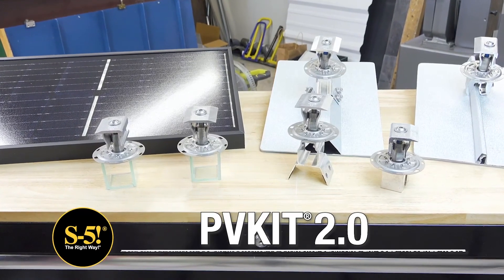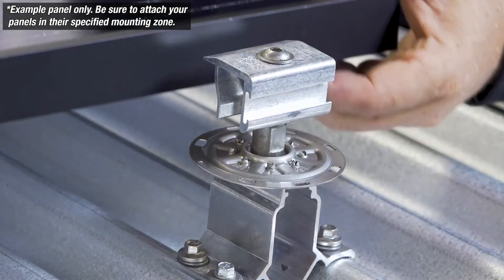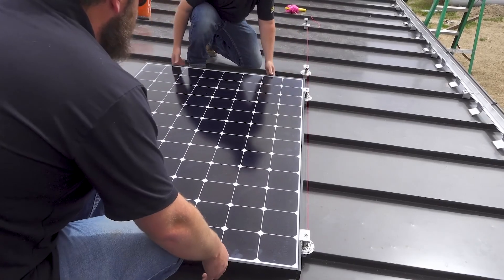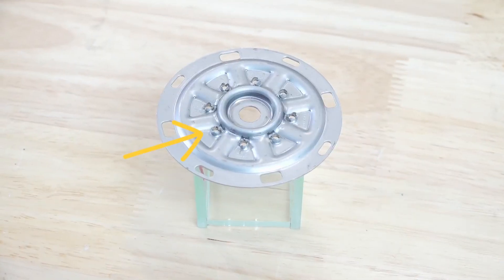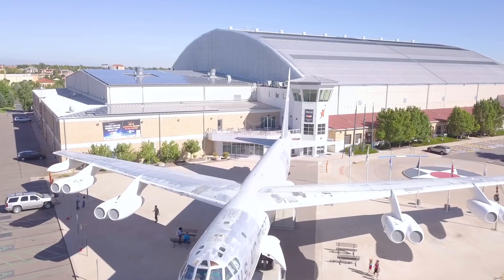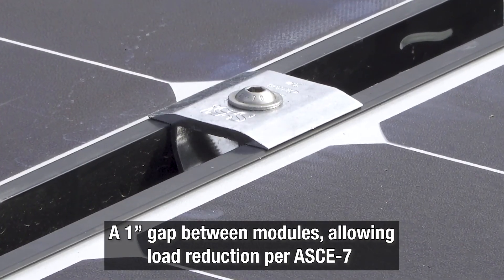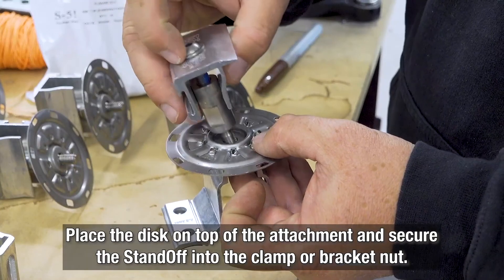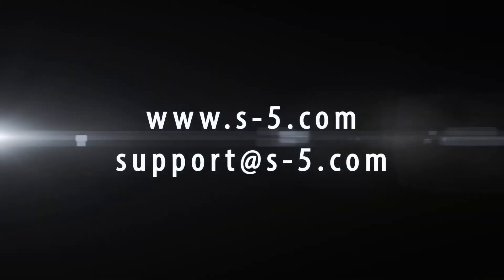Instalación sin Rieles en techos metálicos con PV KIT 2.0™ de S-5!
Son los complementos ideales para
las soluciones sin rieles, compatibles con las bases de fijación de S-5!. Modelos: S-5-PV KIT 2.0 MID | S-5-PV KIT 2.0 EDGE.
y o con tu ejecutivo de cuenta Exel Solar.